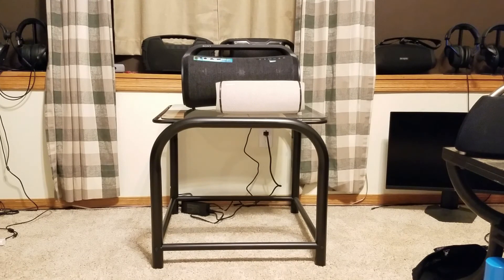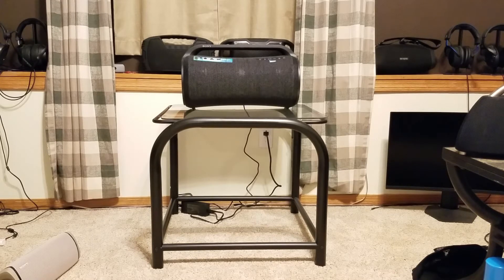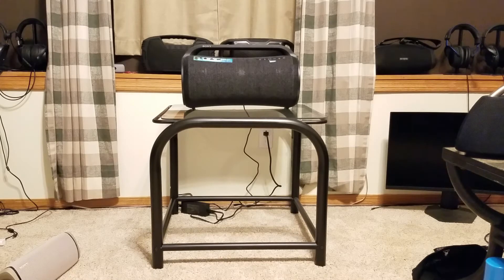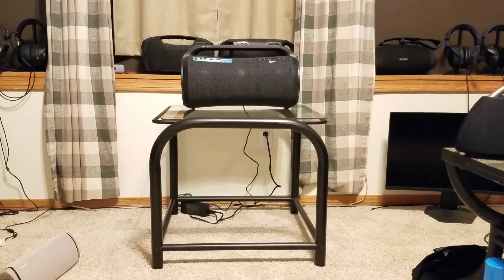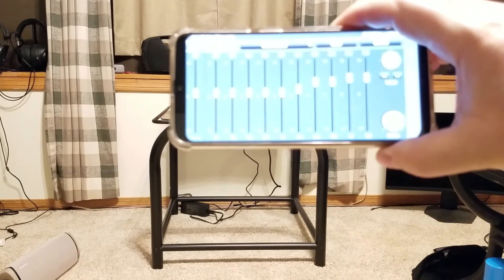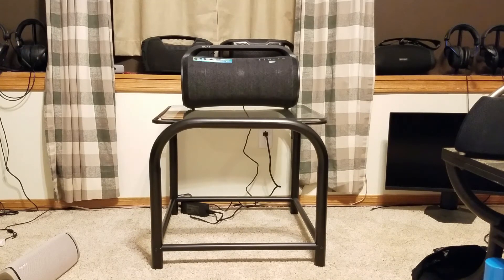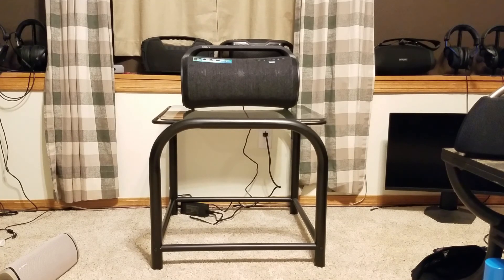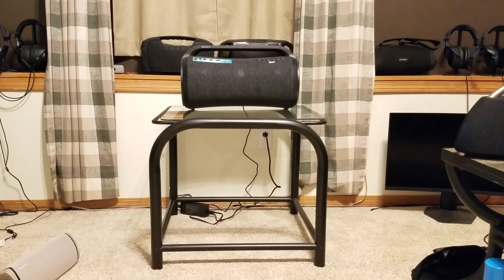Sony SRS-XG500 💸 Bluetooth Boombox Speaker Sound Check Plugged In🔌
With some EQ adjustments this can be a very good boombox, but not for a price tag of $450.